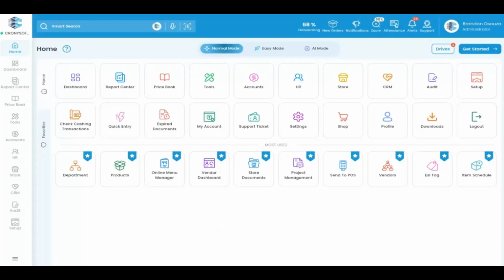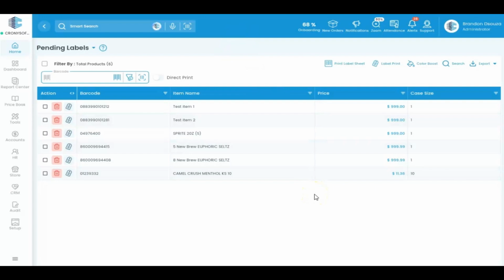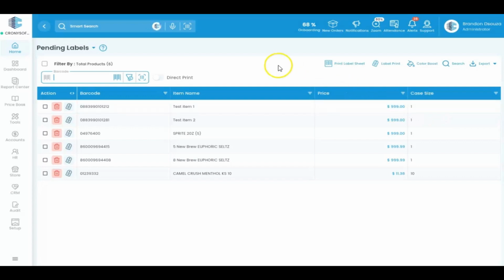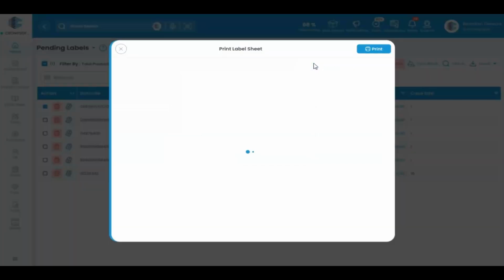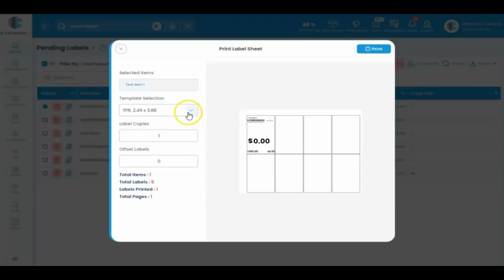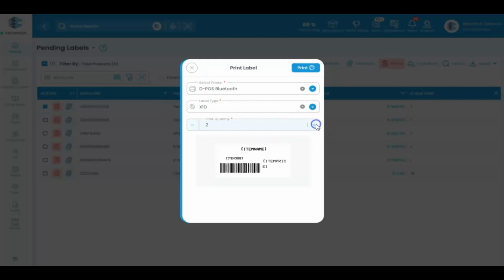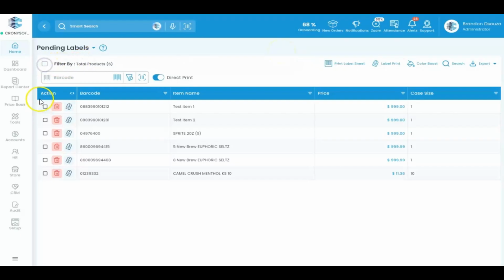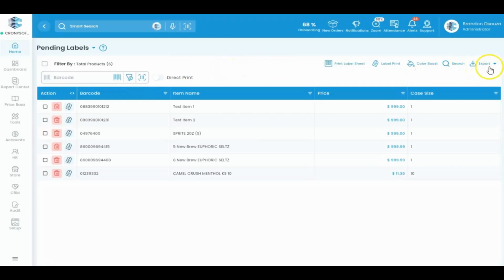Pricebook | Pending Label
In this video, we’ll walk through how to use the Pending Labels feature inside the Crony POS Back Office.

Learn how to:

Access Pending Labels using Smart Search
View items waiting for label printing
Print individual labels
Print full label sheets
Select different label templates and layouts
Use Direct Print mode
Connect desktop or Bluetooth printers
Filter and search pending labels
Delete completed labels
Export pending label reports

This feature helps streamline your label printing workflow and ensures your store labels stay updated and organized.

00:00 Introduction
00:27 Accessing Pending Labels
00:35 Overview of Pending Labels
01:07 Selecting & Deleting Labels
01:30 Printing Label Sheets
01:45 Choosing Label Templates
02:13 Individual Label Printing
02:42 Direct Print Mode
03:11 Search & Filter Options
03:31 Exporting Reports
03:44 Closing